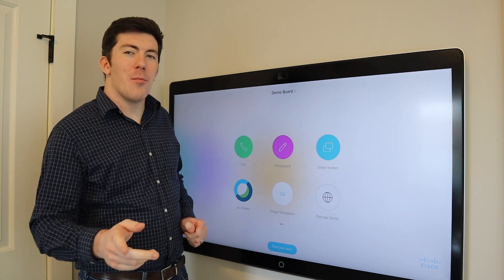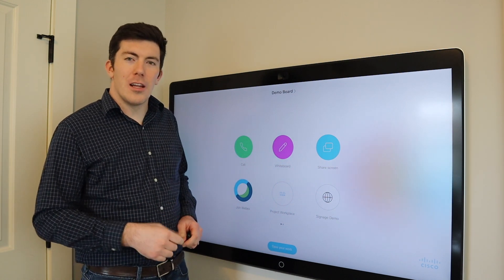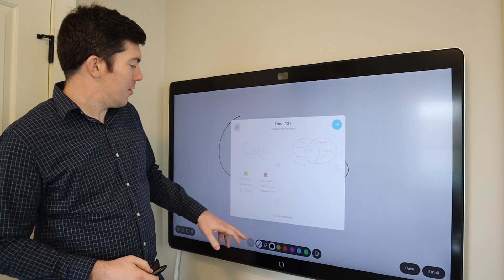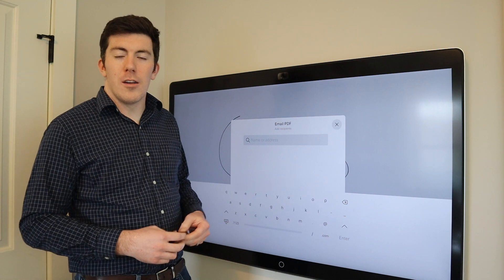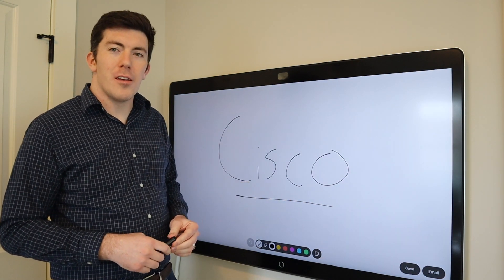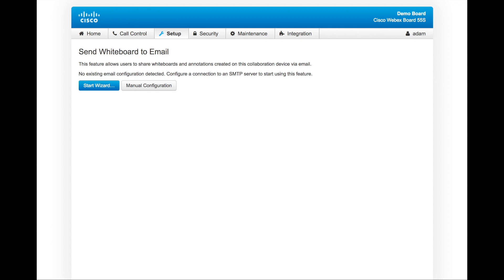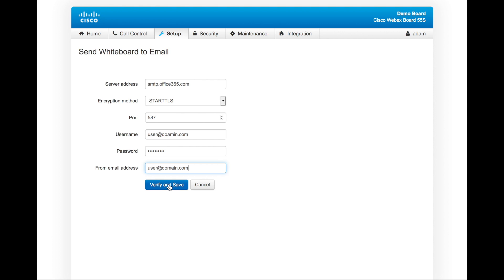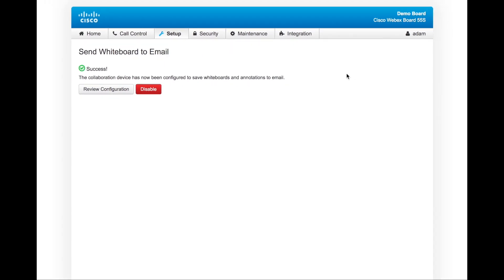Webex Board Save Whiteboard to Email and How to Configure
In this video I demonstrate how to email whiteboards from the Webex Board.  I also show how to configure this feature  in the GUI of the Webex Board it's self.  I have the official Cisco configuration document below:
We find a great way to send notifications is through Postmark App